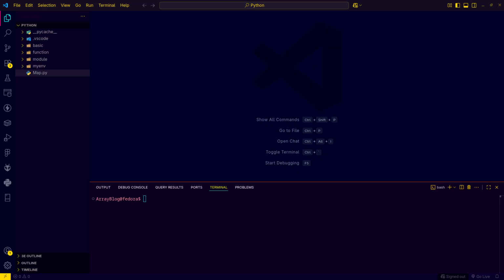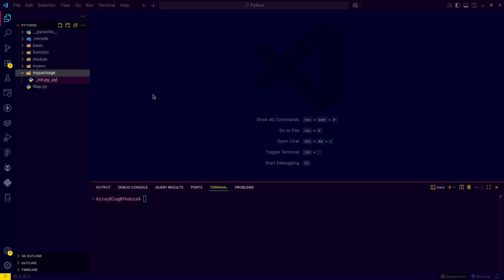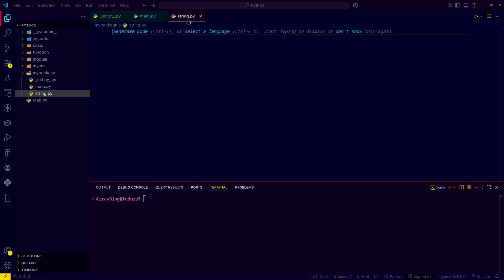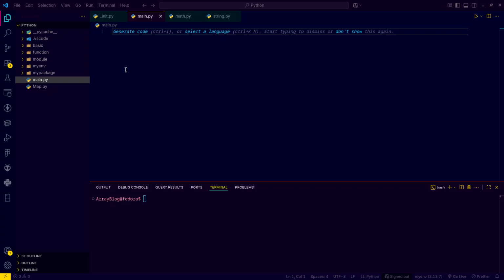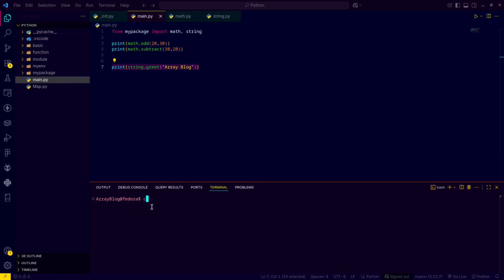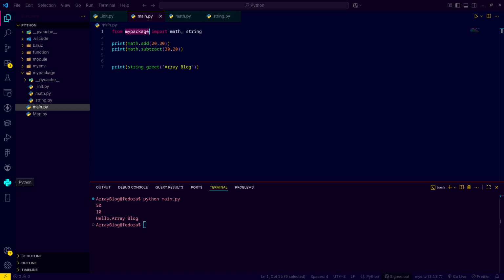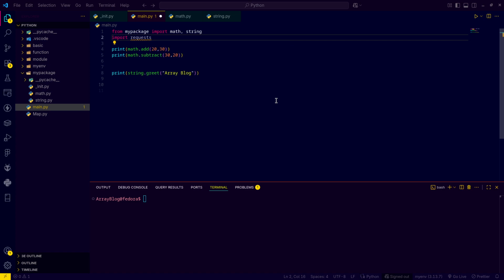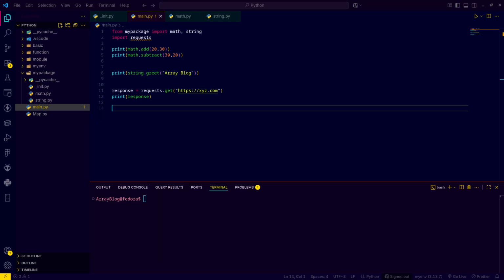The Magic of Python Packages: Create Your Own!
Learn the magic of python packages and create your own with this informative video. Python development can be made easier with the right toolkit, and creating your own python packages is a great way to streamline your python projects. With python crafting, you can build custom solutions to solve complex problems, and by leveraging python hacks, you can work more efficiently. Whether you're working on personal python projects or contributing to larger python development initiatives, understanding how to create and utilize python packages is essential. This video will guide you through the process of creating your own python packages, helping you to improve your python toolkit and take your python hacking skills to the next level. By the end of this video, you'll be able to create and share your own python packages, making it easier to manage and maintain your python projects.